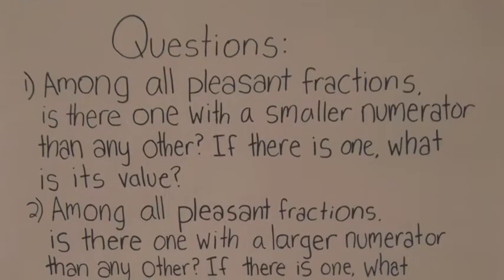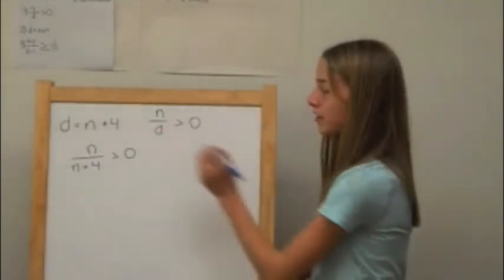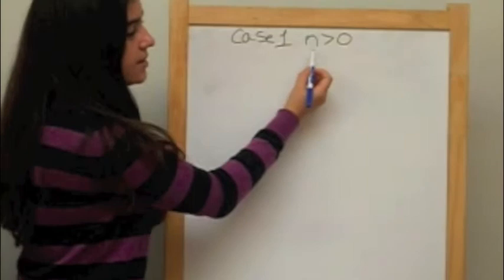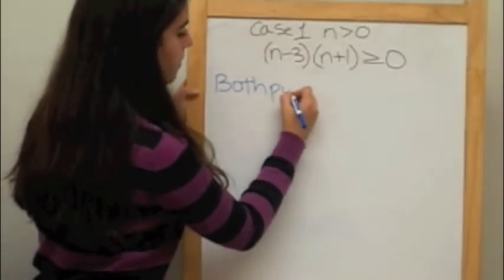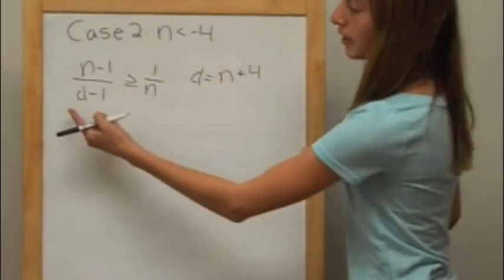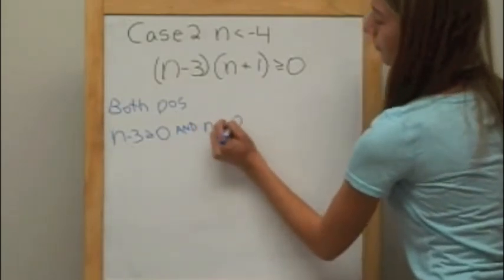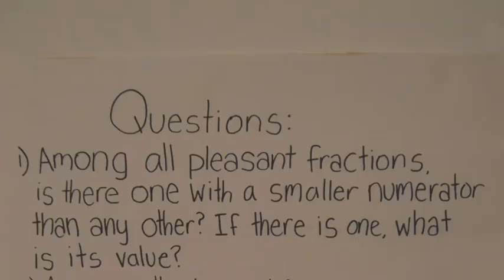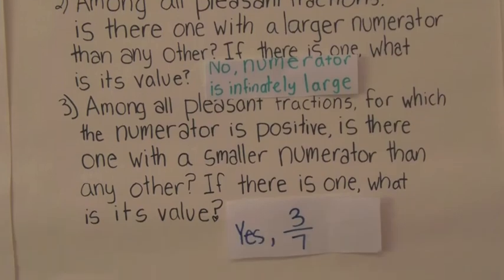Pleasant Fractions Problem Tutorial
Grace Dessert and Ariella Shamir explain how to solve the pleasant fractions problem